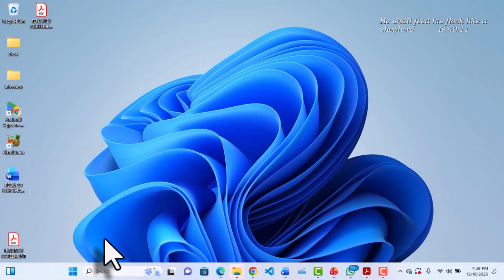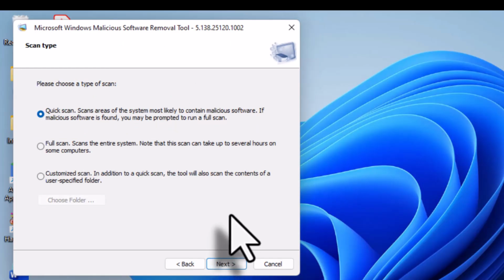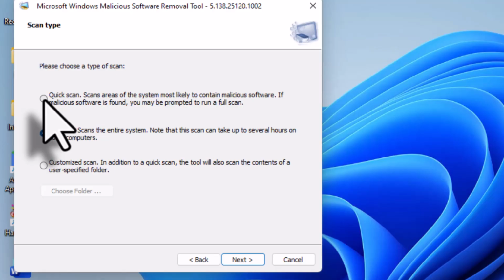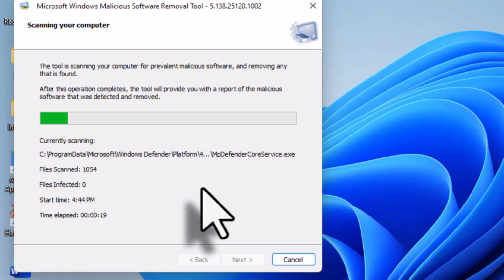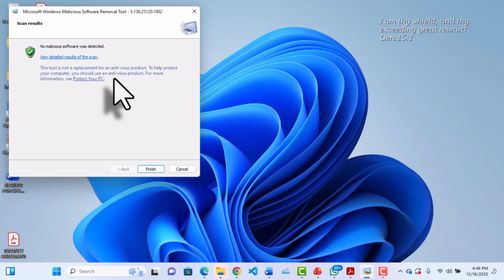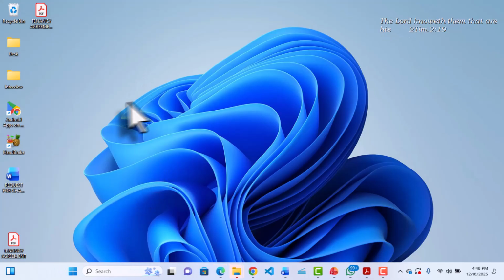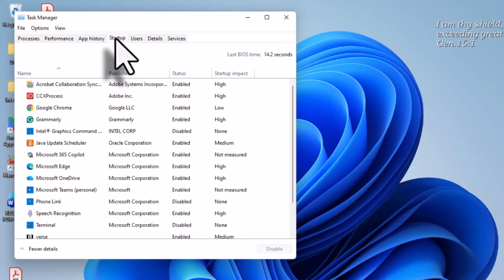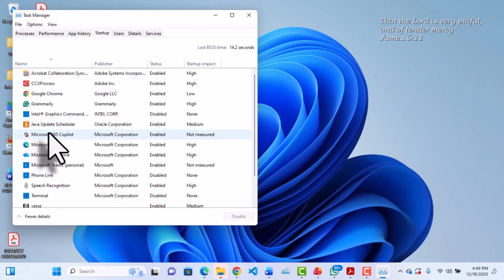How to know if your pc is hacked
how to know if your pc is hacked windows 10
how to know if your computer is hacked
ways to stop a hacker
is your pc hacked
how to tell if my computer is hacked
how to know if your computer is being hacked
how to check if pc is hacked
signs your pc is compromised